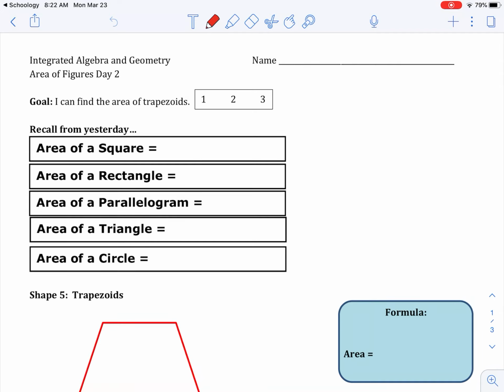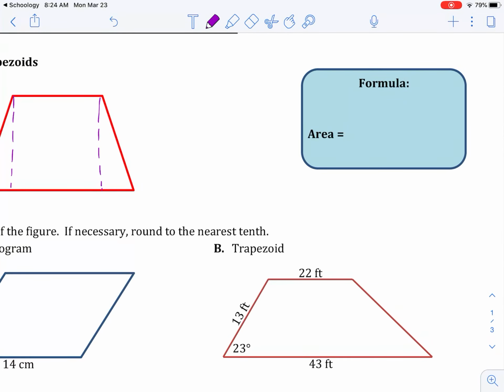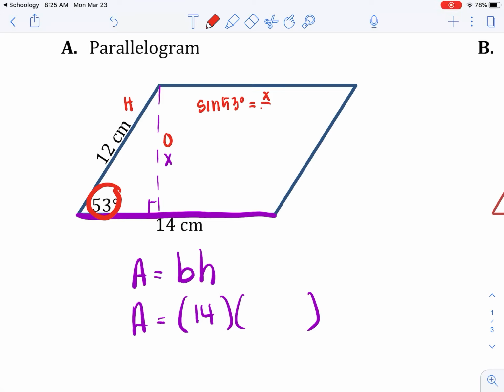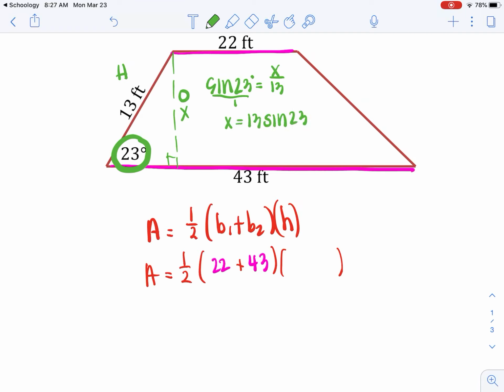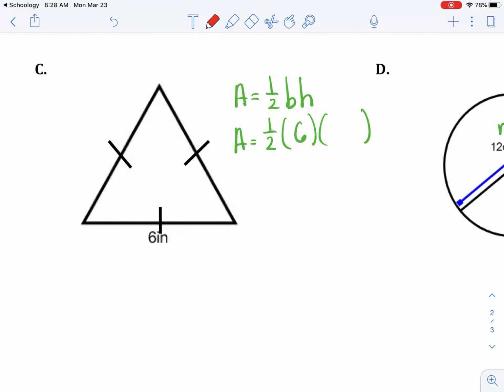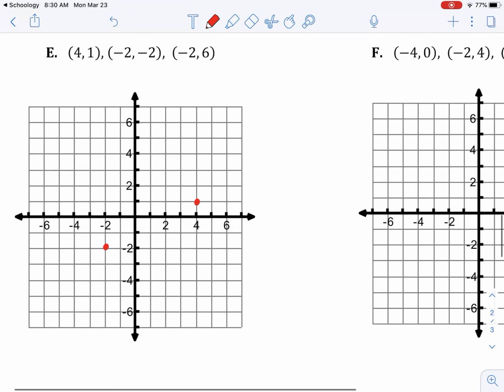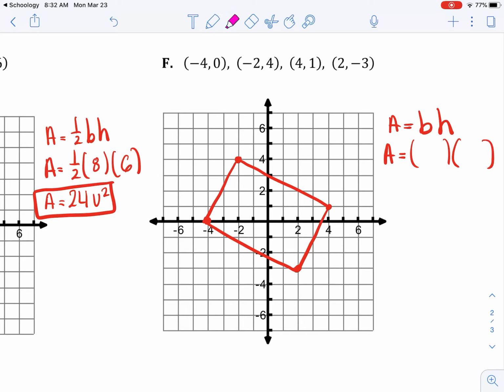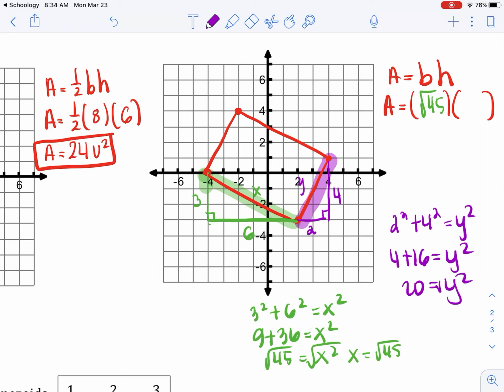Day 2 - Area of Figures Day 2